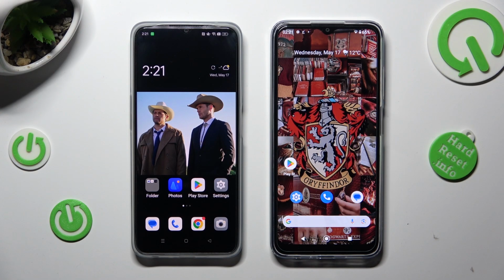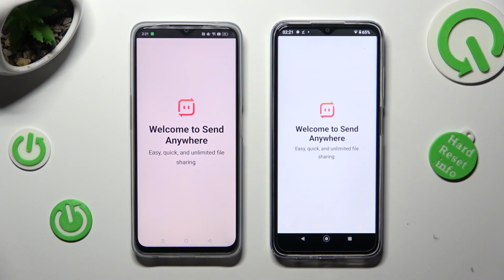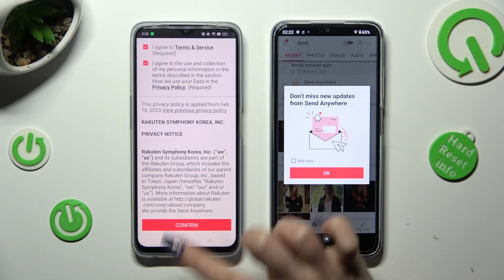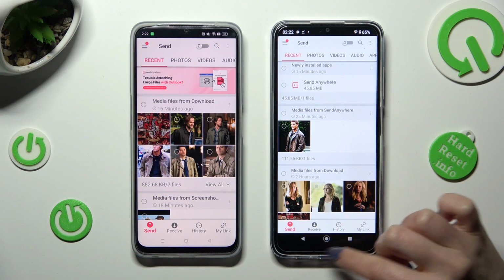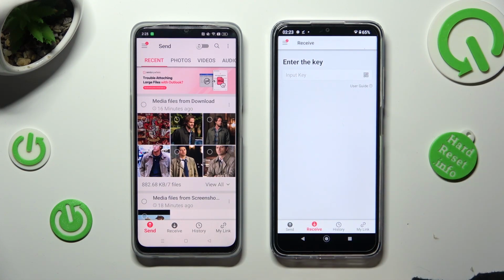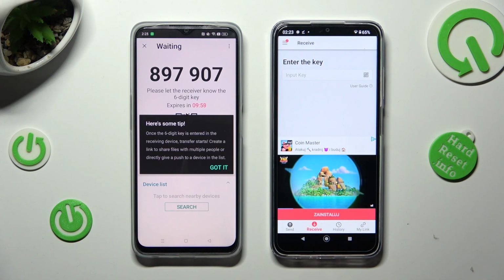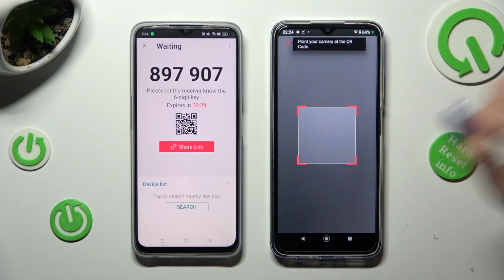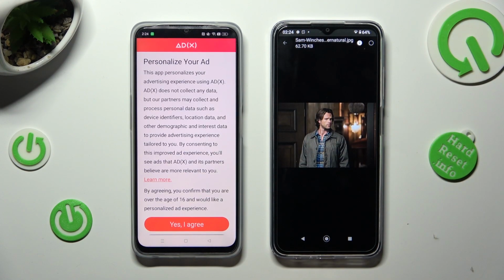How to Transfer Files from OPPO A77 to an Android Device? - Operate Send Anywhere App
Our tutorial demonstrates how to transfer files from your OPPO A77 to an Android device with the Send Anywhere app. Our step-by-step instructions will walk you through the entire process, ensuring a seamless file transfer. Check out our comprehensive guide on HardReset.info if you have any questions or encounter any difficulties during the transfer.

How to transfer files from OPPO A77 to an Android device using Send Anywhere?
How to use Send Anywhere app for file transfer between OPPO A77 and Android devices?
How to ensure a successful file transfer from OPPO A77 to an Android device?
How move data between OPPO A77 and an Android device?